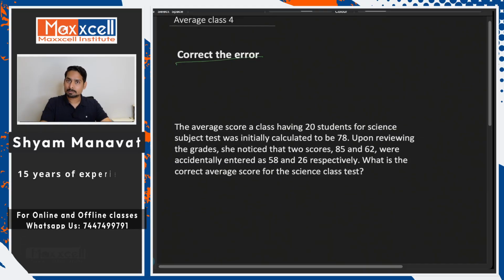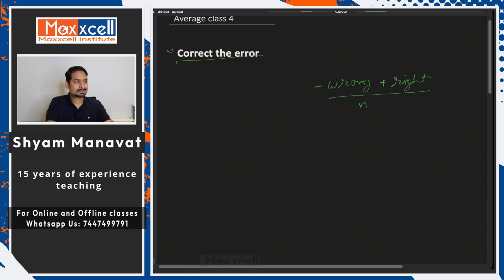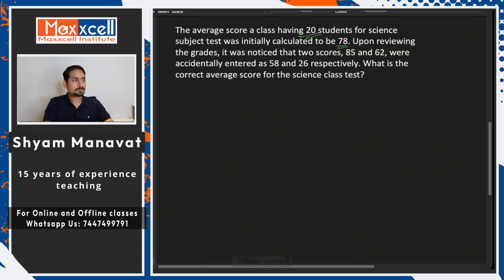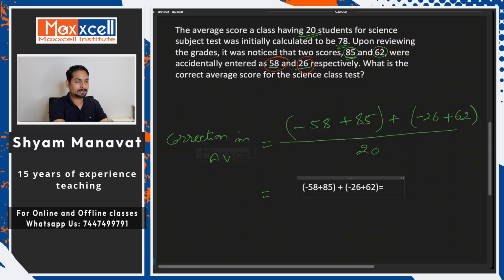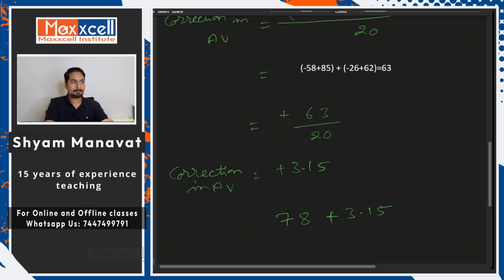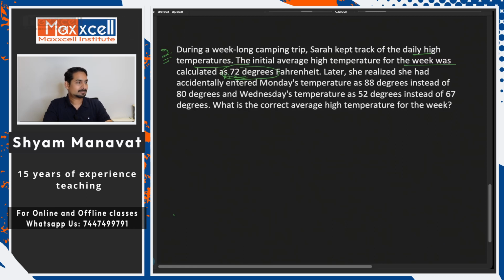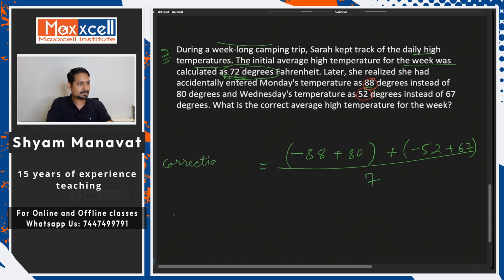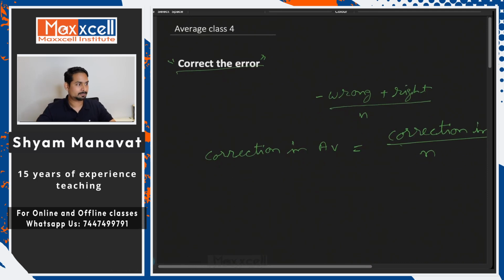Averages-04 | Correct the Error | CAT 2026 self preparation with Maxxcell